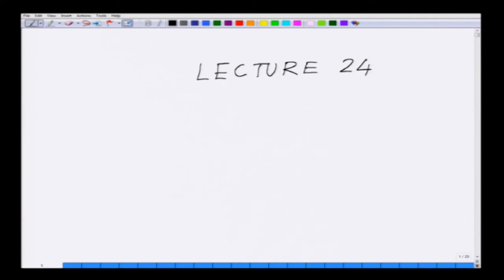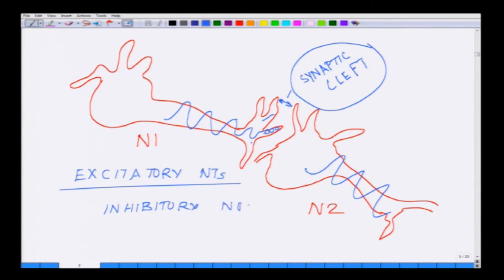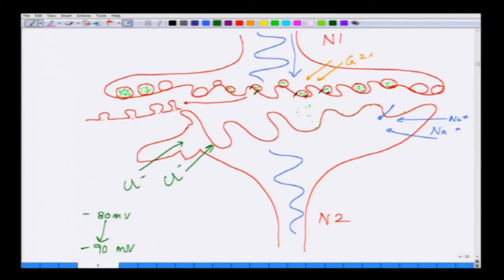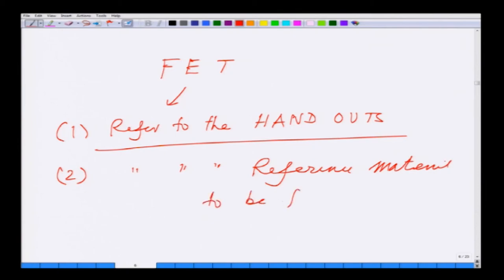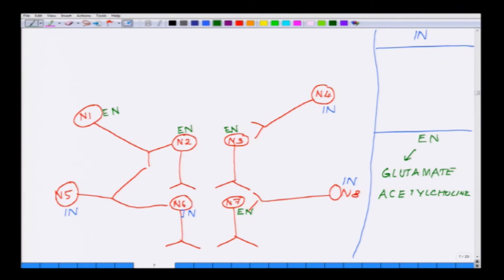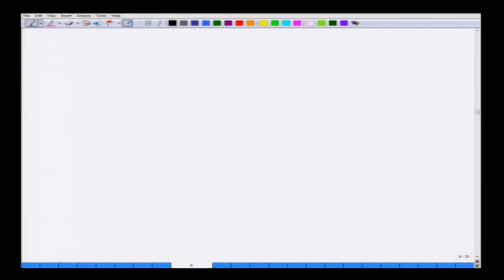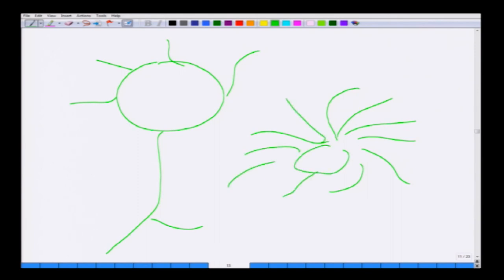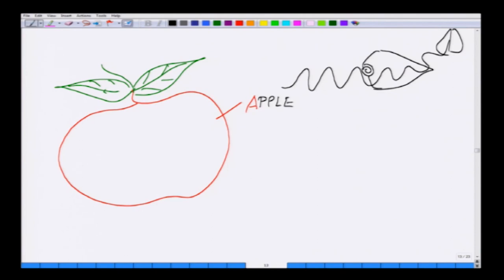Lecture-24-Bio electricity.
Course:-Bio electricity